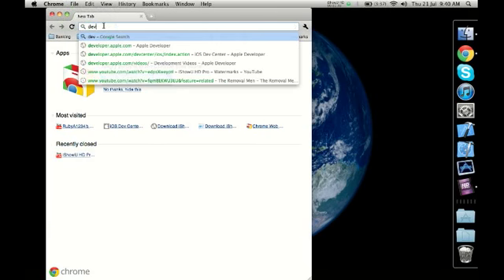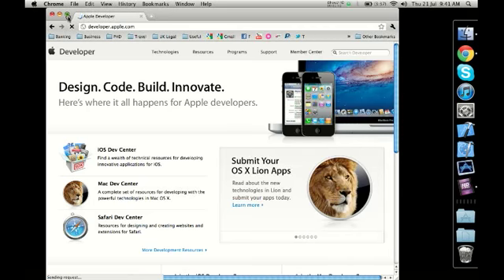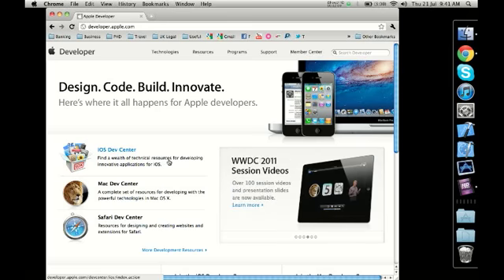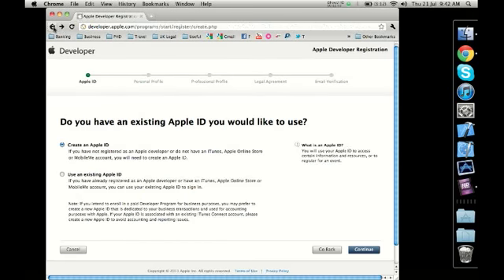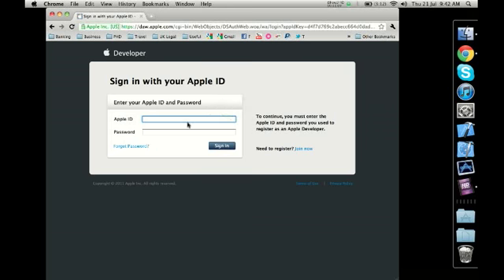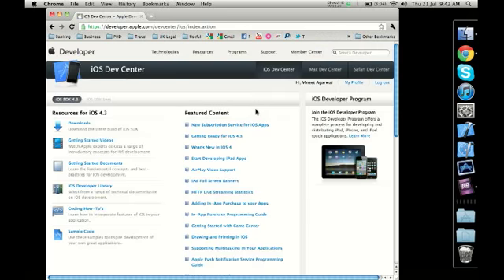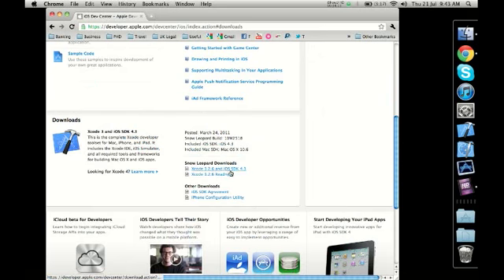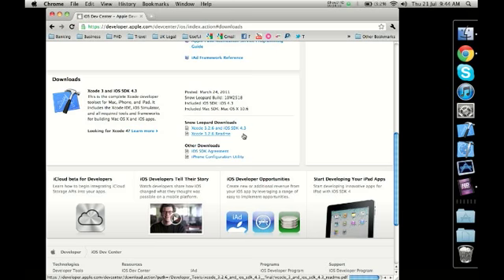Lesson 1 How To Build iPad iPhone Apps iOS Xcode SDK Application Development Tutorials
First Steps Towards iPhone & iPad App Development
Getting Started.
The services we offer include:
iPhone application development
ipad apps development
Nokia Symbian mobile app development
Custom BlackBerry applications
Google Android Mobile Applications
Windows Mobile Applications
Other platform mobile applications
Lesson 1 How To Build iPad iPhone Apps iOS Xcode SDK Application Development Tutorials by Vineet Agarwal